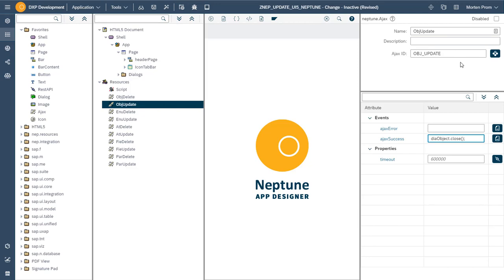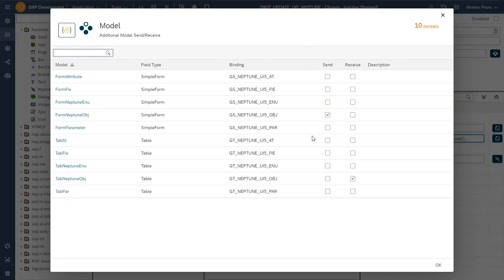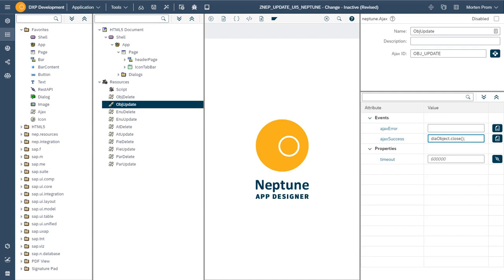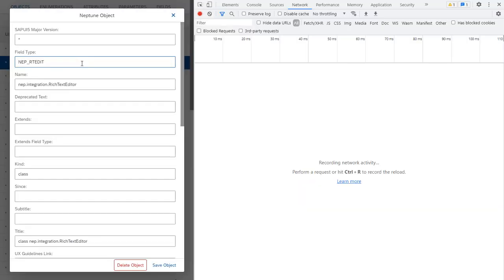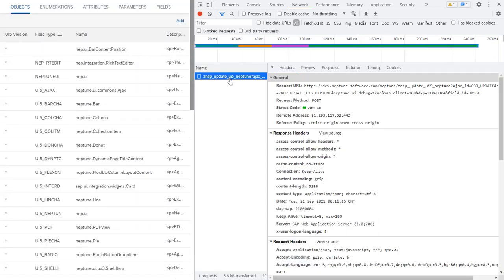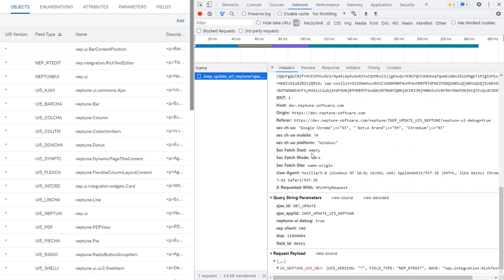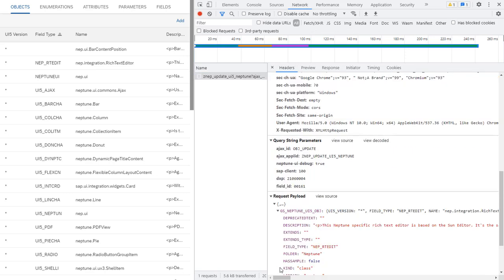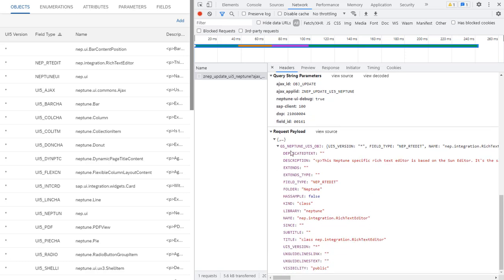Neptune DXP21 Data payload in AJAX getOnline calls